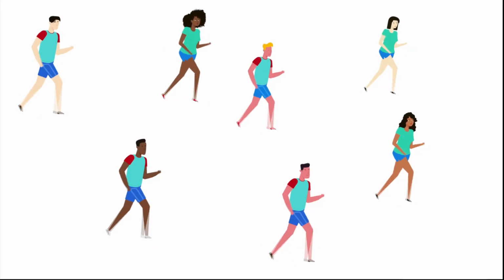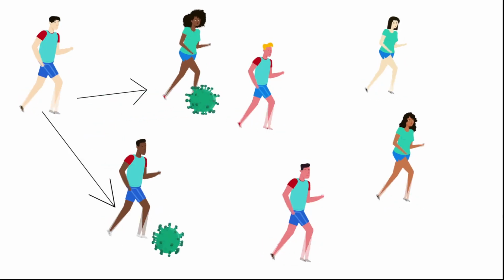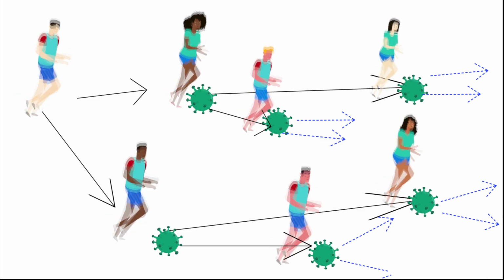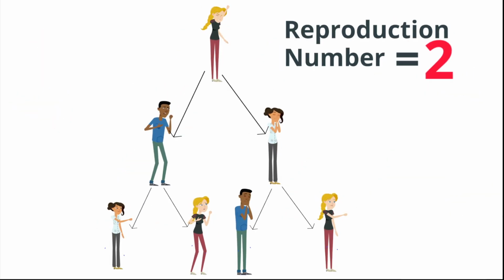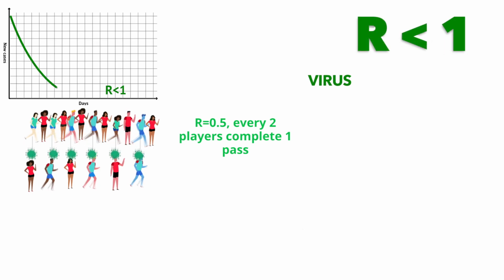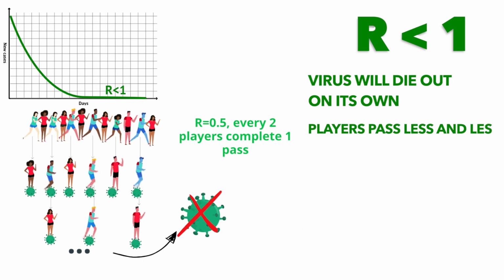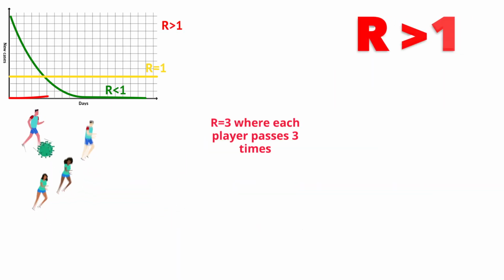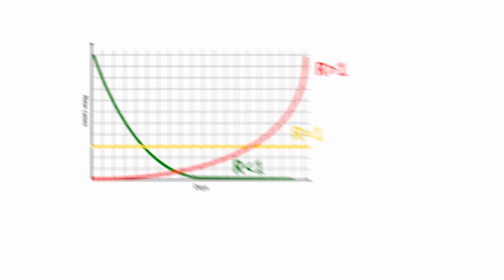Breakthrough Junior Challenge 2020 | Virus Reproduction Numbers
Virus reproduction numbers: they're something we've been hearing about a lot now because of COVID-19...but what exactly are they? Watch the video to find out!

Hi! I'm Yaduraj Choudhary, and this is my entry for the Breakthrough Junior Challenge 2020 under the COVID-19 category.

Attributions:
[Images]

All images have been somewhat modified to fit the purpose of this video.

CC0 1.0 (Public Domain)

Public Domain

Public Domain

Public domain

[Sound Effects]

CC 0 license (public domain)

ALL OTHER IMAGES, SOUND EFFECTS, ETC. WERE CREATED BY ME OR BUILT-IN TO MOTION 5, FINAL CUT PRO X, POWTOON, AND KEYNOTE